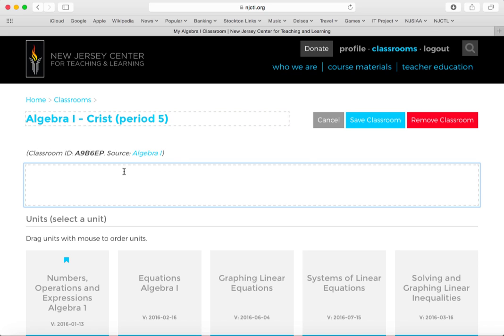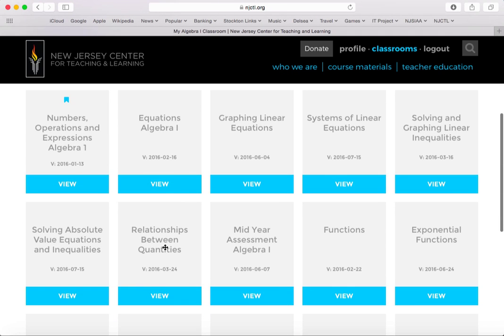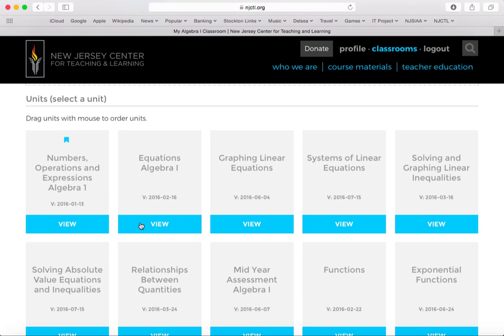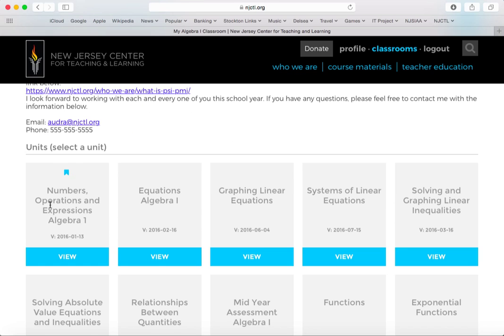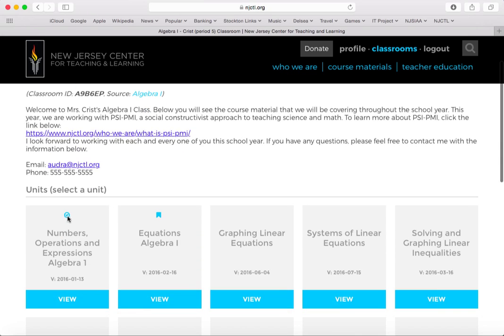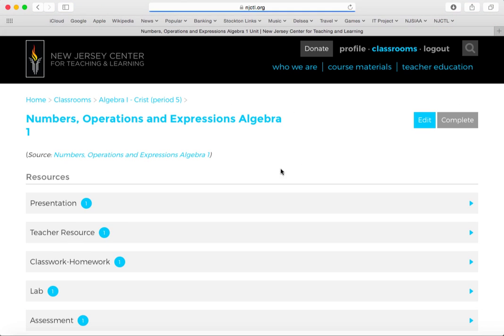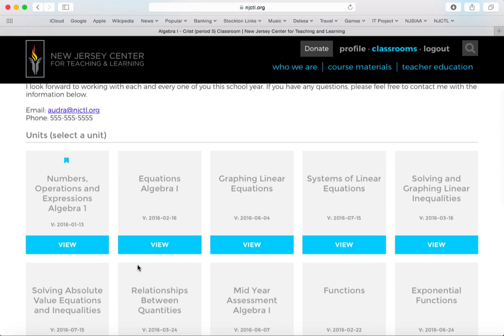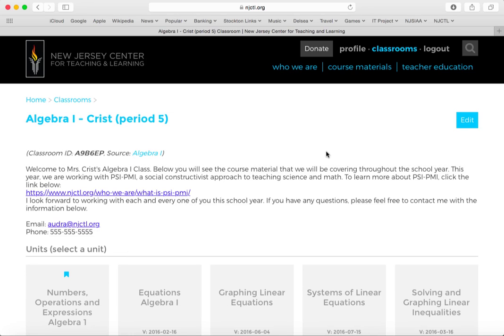NJCTL Classroom - Video 1 - Creating a Classroom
These videos are part of a video set created by NJCTL explaining how to use the new Classroom feature. Students and teachers can find additional free instruction for their main courses of study and instruction, respectfully.